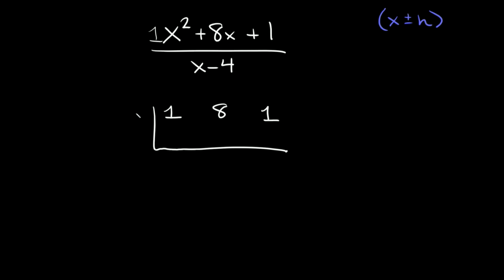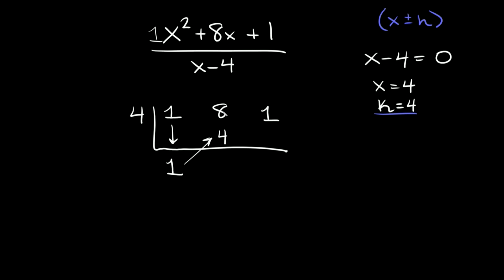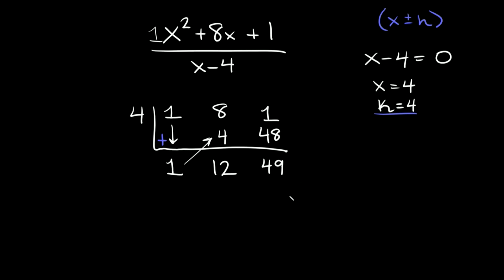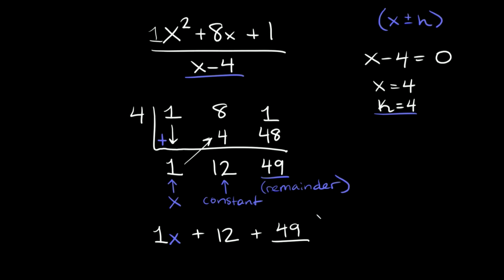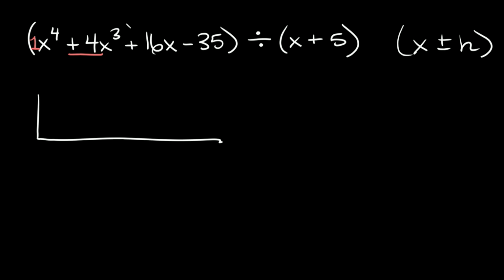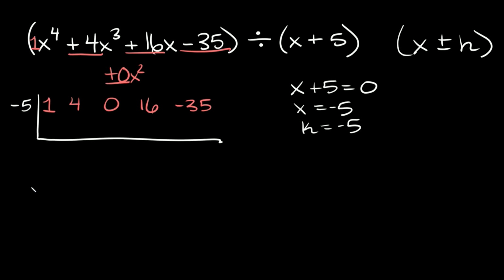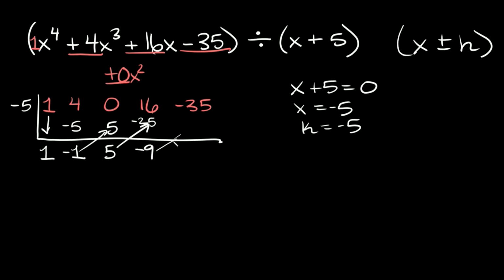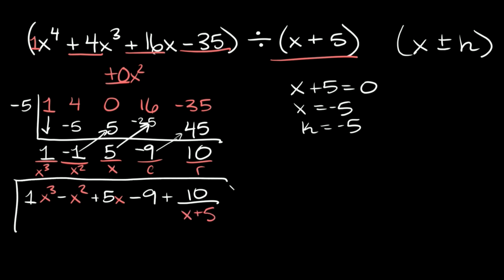Polynomial Synthetic Division | Eat Pi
In this video, I teach you how to perform polynomial synthetic division. This method is only valid when you're dividing by a binomial.

0:00 - (x^2+8x+1)/(x-4)
4:19 - (x^4+4x^3+16x-35)/(x+5)